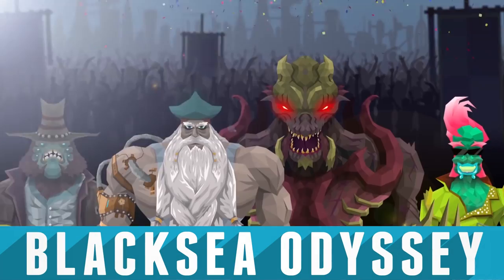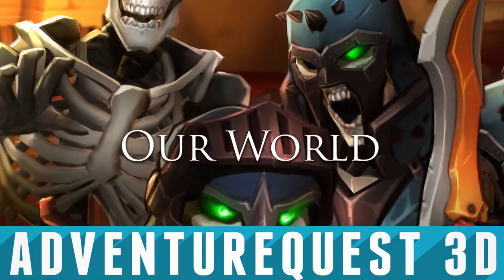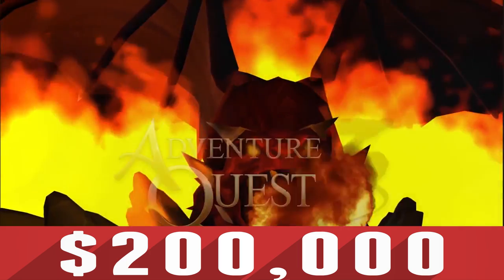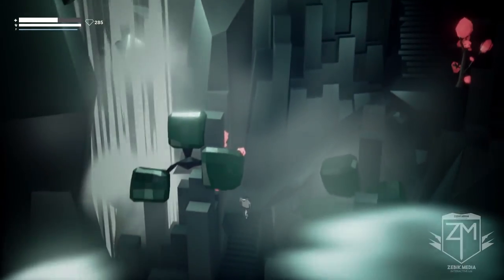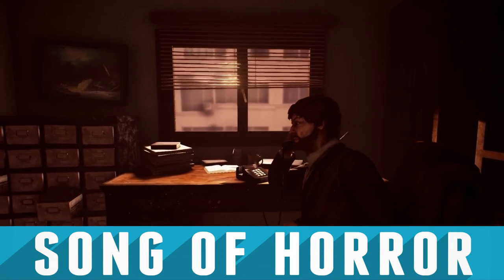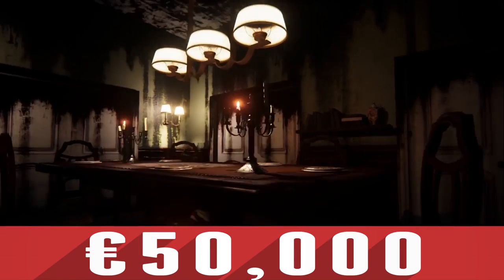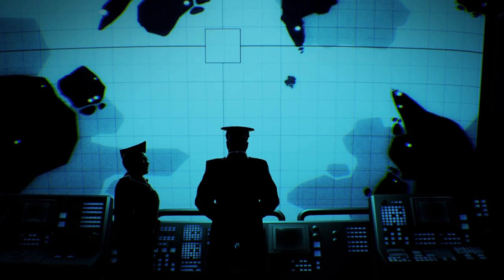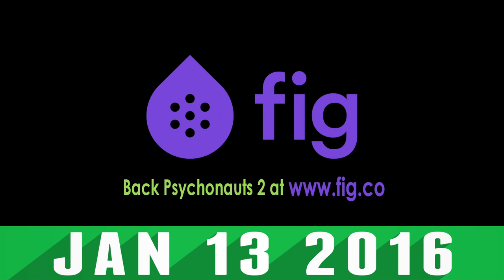Top 5 Indie Games on Kickstarter - December 2015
Prepare to be Indieformed, as we countdown the best games on Kickstarter this December. You'll be able to back the games that you want made or just get a glimpse at some of the most exciting Indies in the works. Either way, be sure to stay and watch!